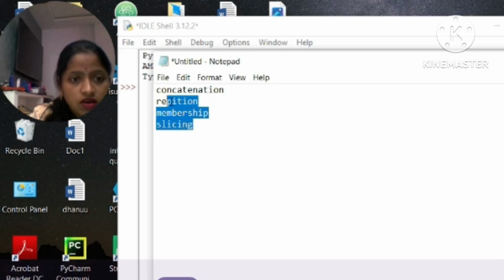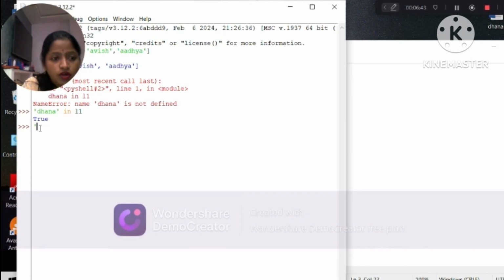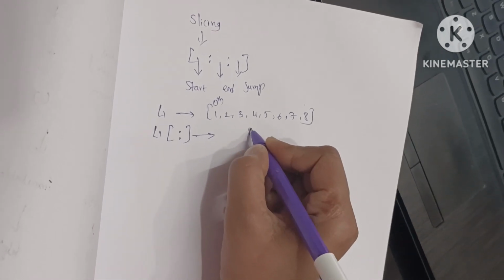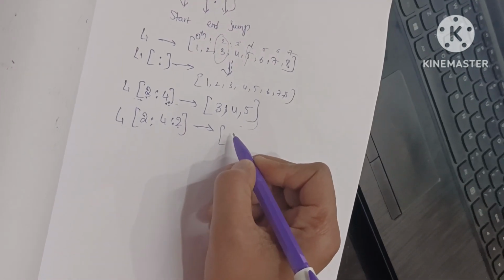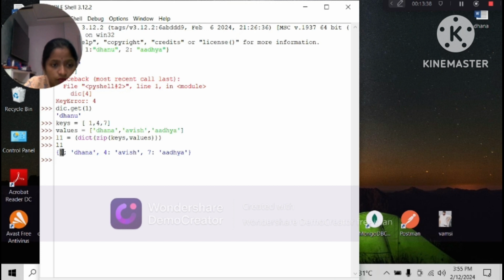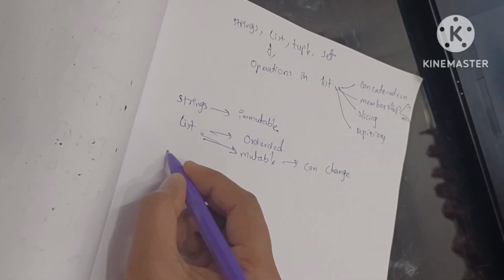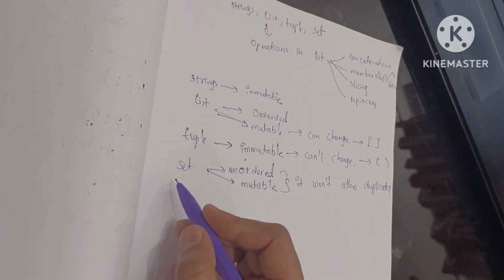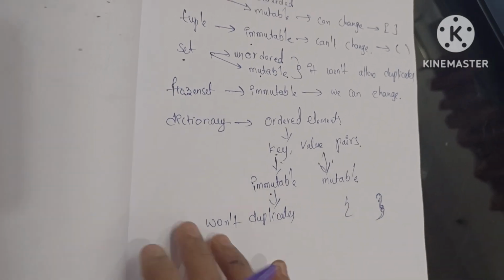Data types in Python and differences....